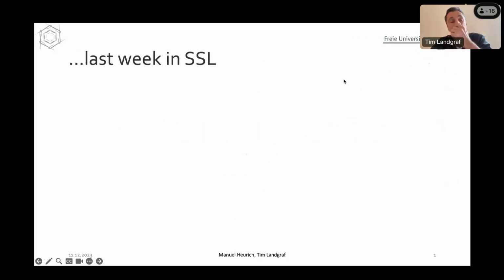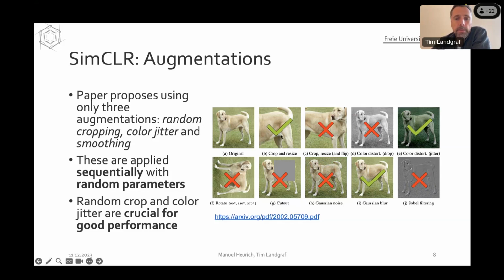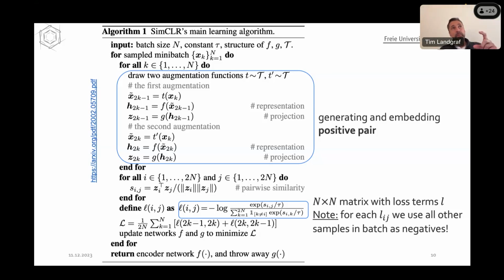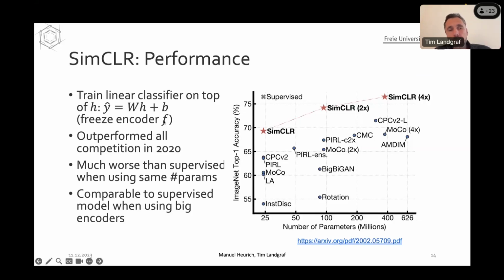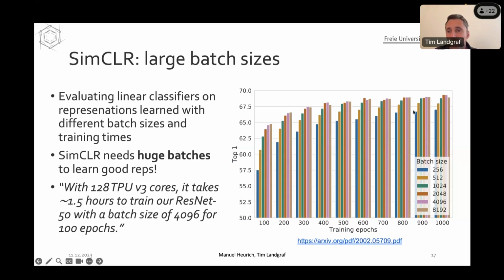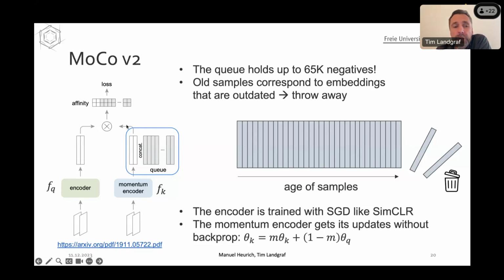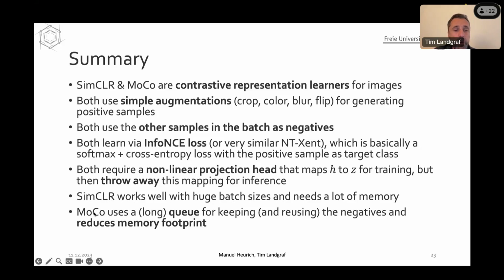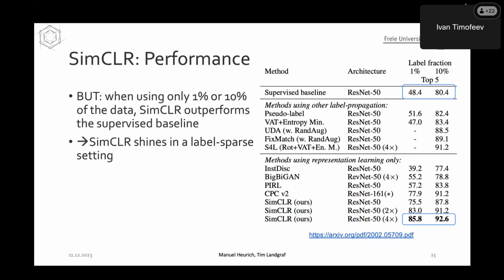08 SimCLR and MoCo - Selfsupervised Learning - Winter Term 23/24 - Freie Universität Berlin